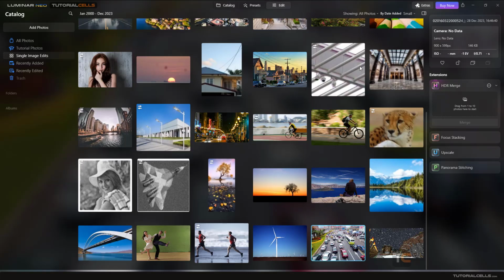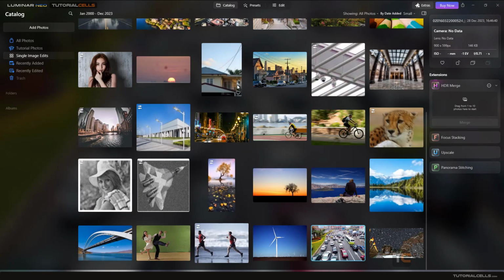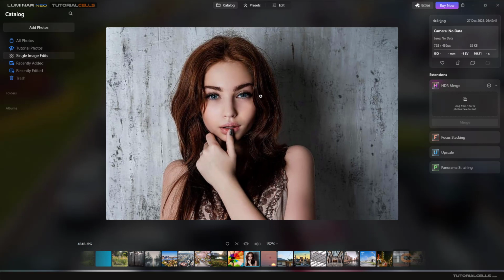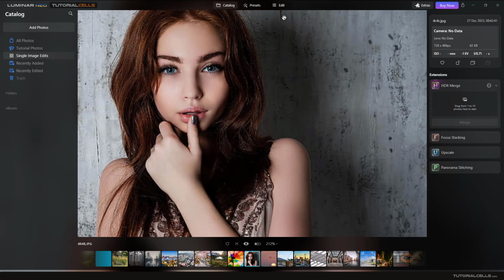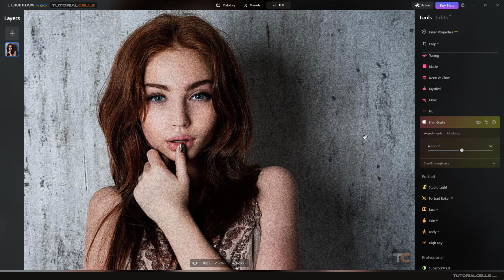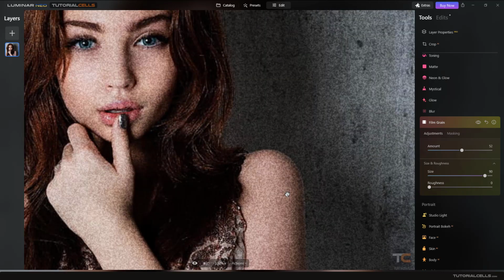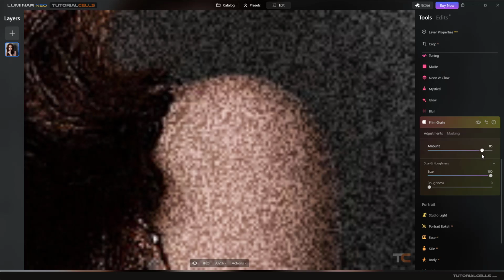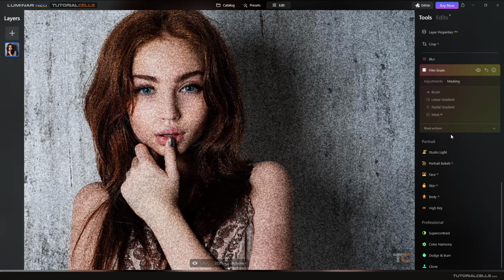0027. Film Grain Tool in Luminar Neo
Film Grain Tool
The Film Grain tool emulates the structure of analog film stock by introducing random, stylized grain to your image. Keep in mind that grain and noise are different things. Use grain to give your color or black and white photos a simple analog feel.